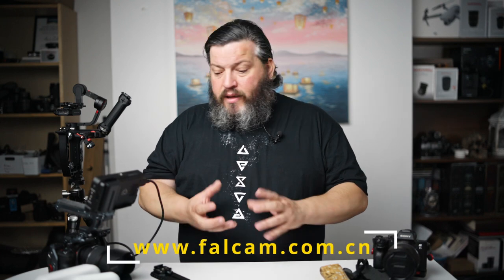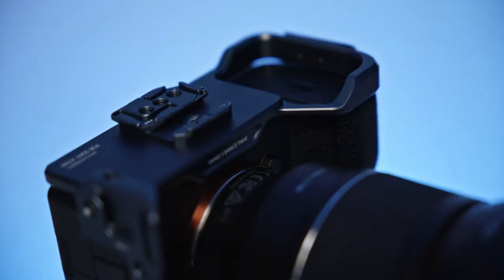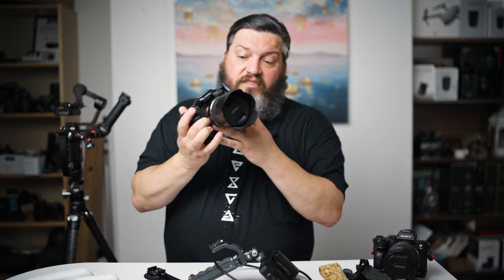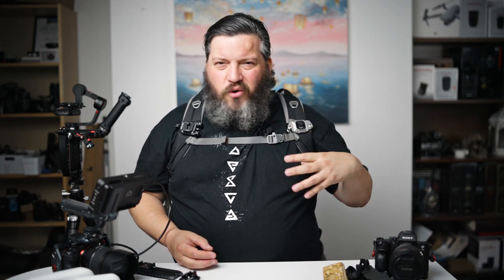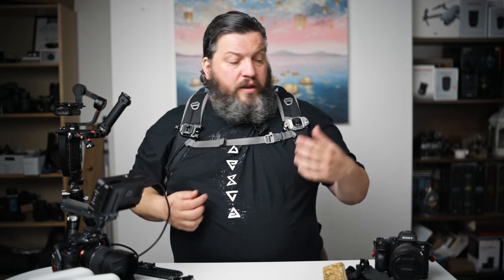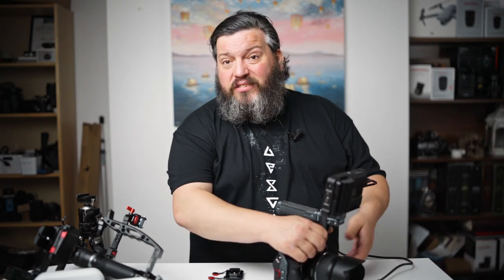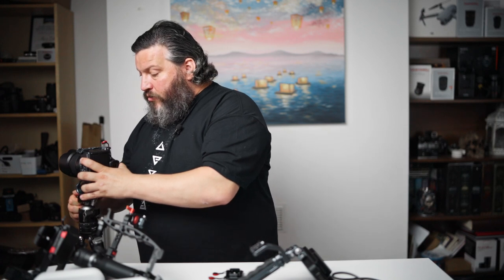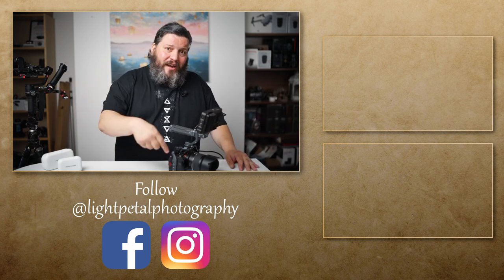Quick look at the Falcam F22 cage for the Sony A7IV.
F22 and F38 Falcam quick release system with the Falcam F22 cage.

F22 Quick release Top Handle gear
F22 Cold shoe mount kit
F22 mount quick release monitor mount
F22 quick release ball head

F38 Zhiyun plate
F38 Backpack mount
F38 Ballhead